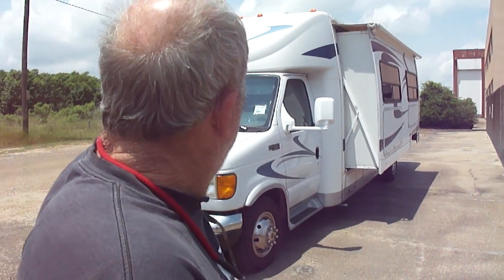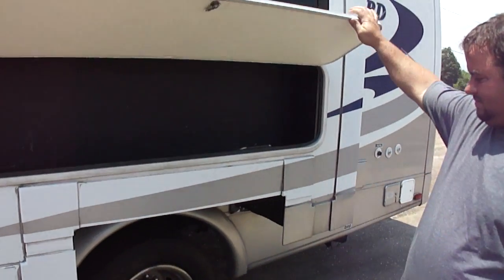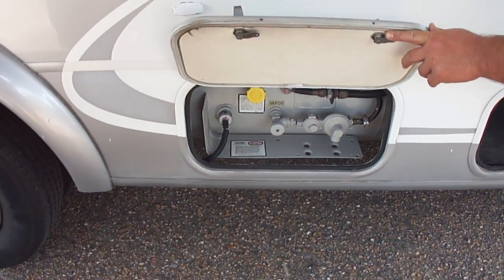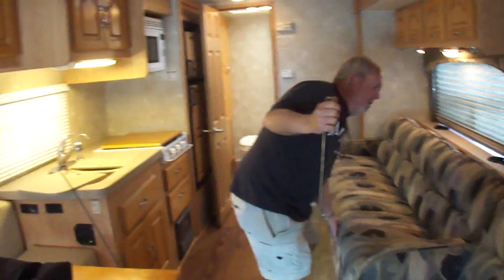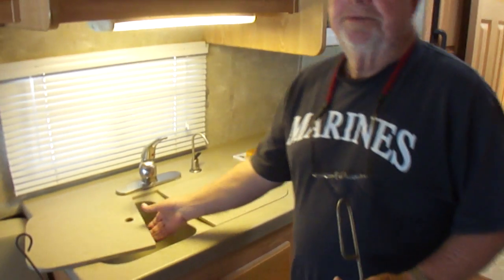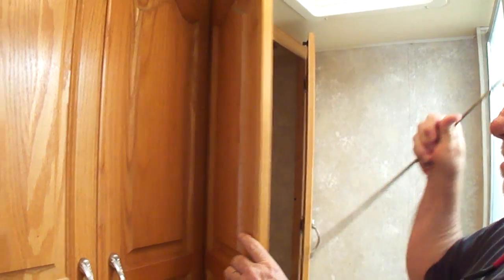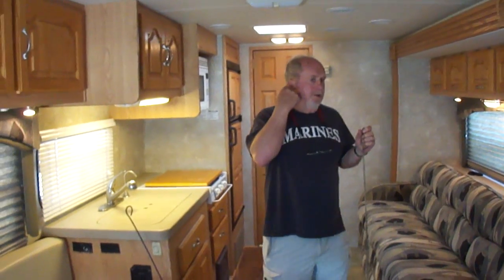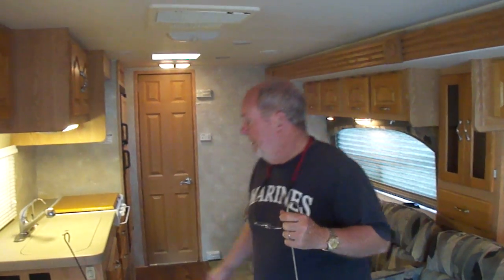2005 Coachmen Concord 270SS Walkaround